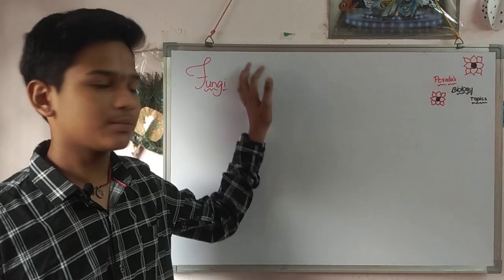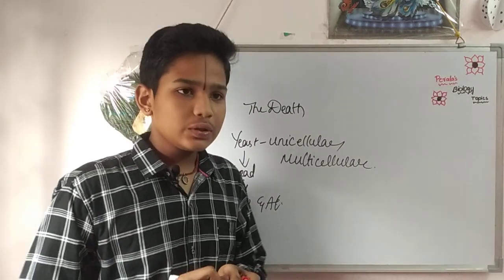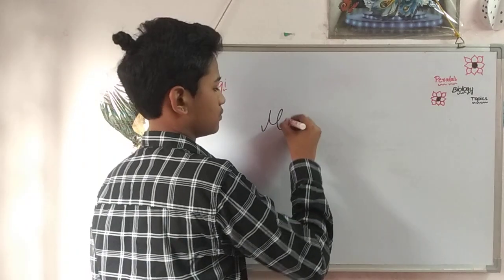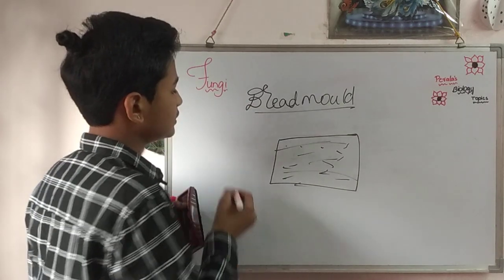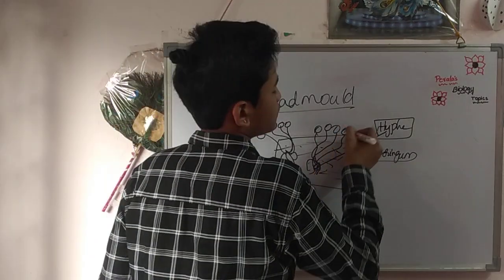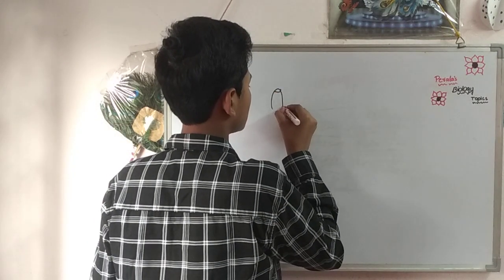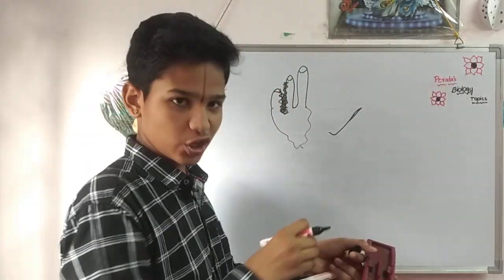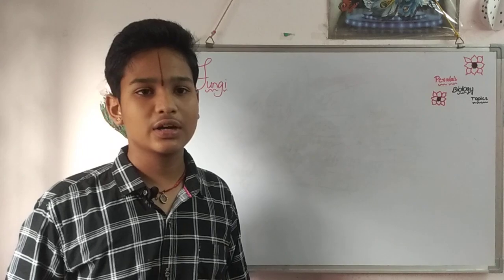'FUNGI' narrator Soma Sri Charan Perala.